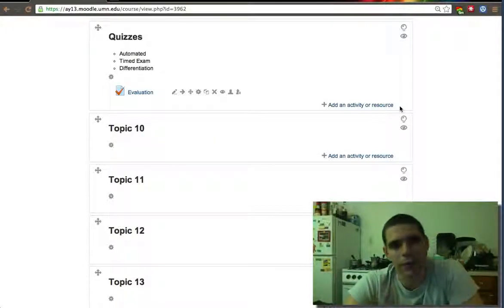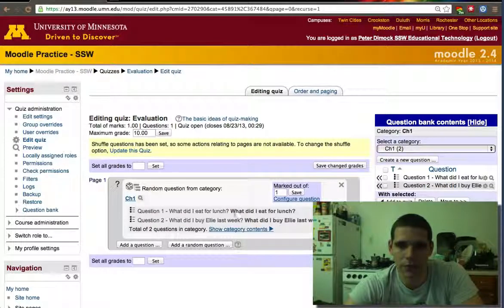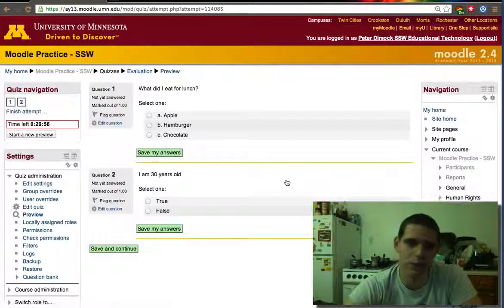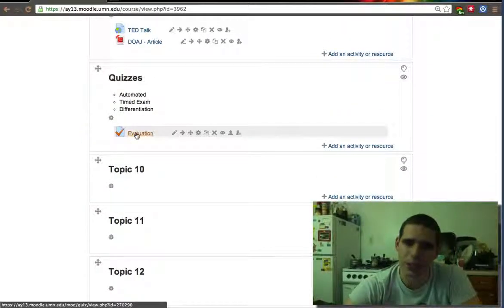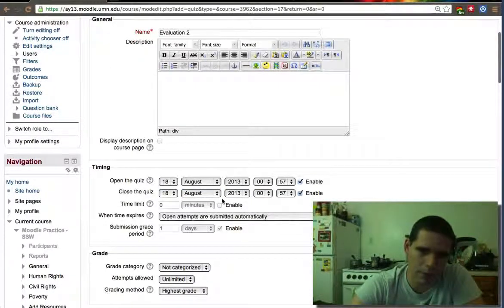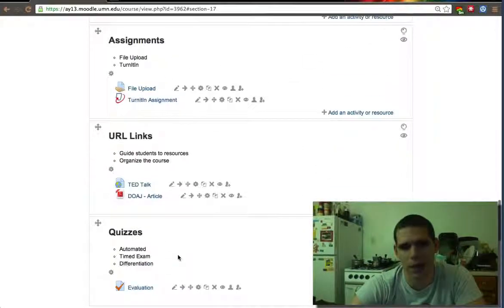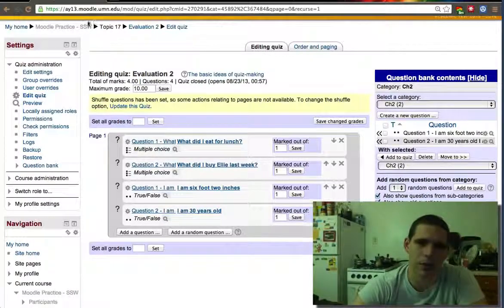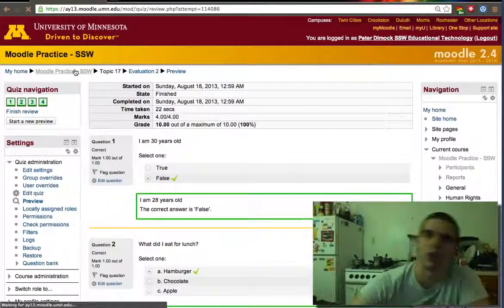Moodle 2.4 Quizzes Part 2 (2013)